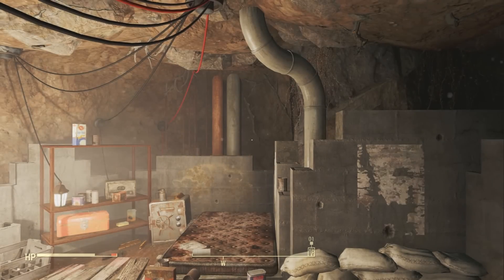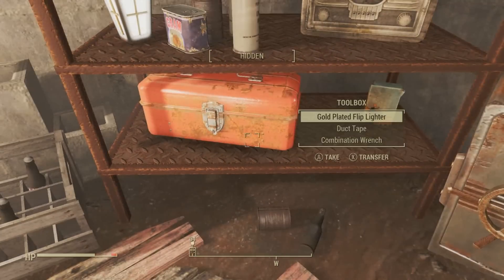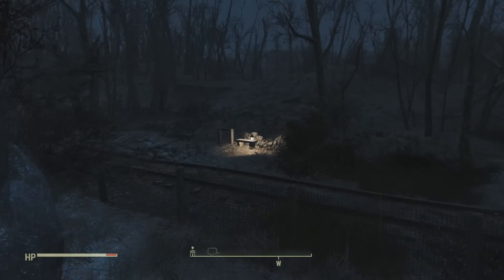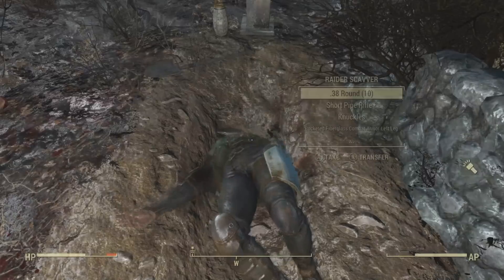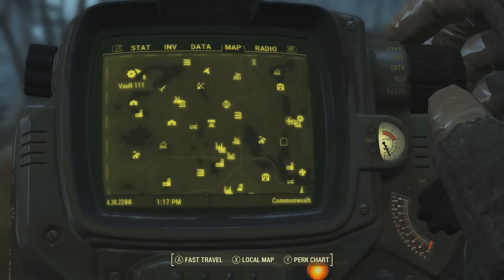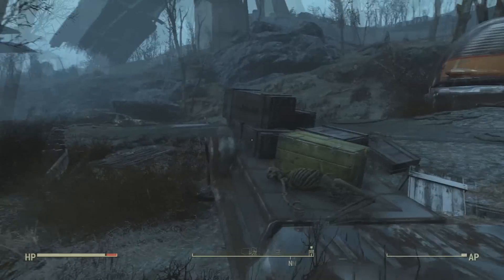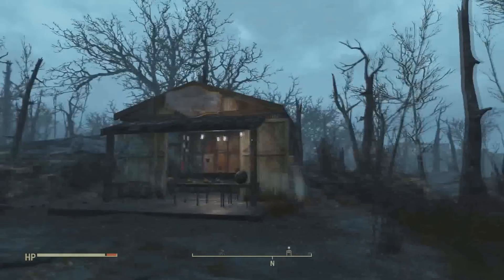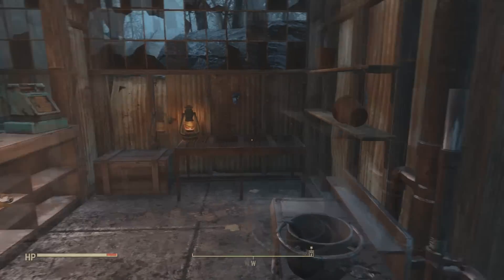Fallout 4: 5 Secret Locations with Secret Loot! Ep. 1 (Fallout 4 Secrets)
These Fallout 4 areas are not marked on the map, I will be covering more locations like this. A lot of you pointed out my mistake in this video, of the semi truck carrying what I thought was a bomb. It turns out that it's actually a jet engine, that detonates. Sorry about that mistake everyone, I tend to be a pinhead most of the time.. Hopefully you all still found these unmarked locations enjoyable.